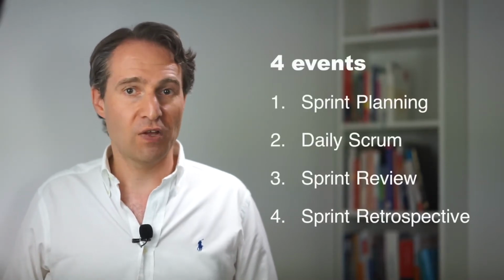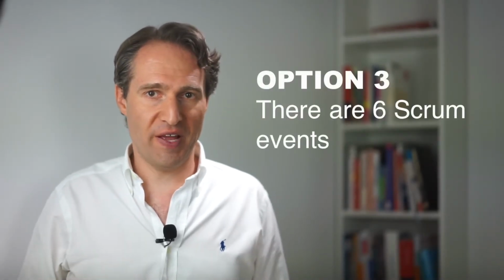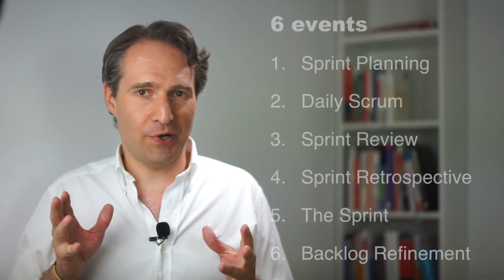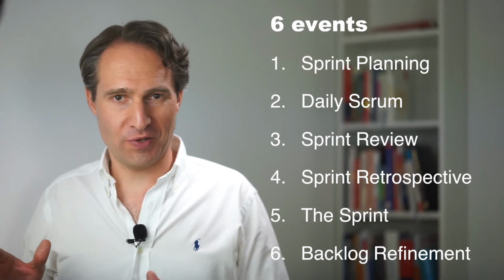How many scrum events are there?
Are there 4, 5 or even 6 scrum events? Let me explain you the  different views.